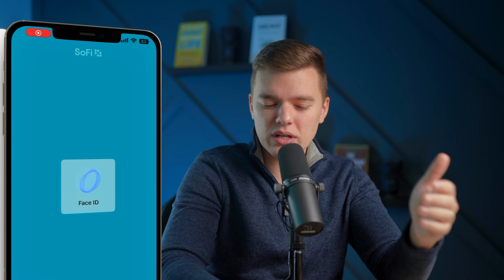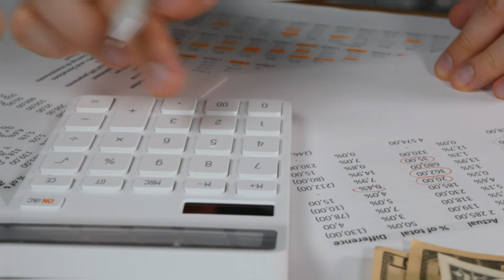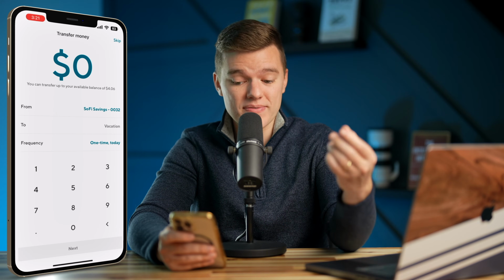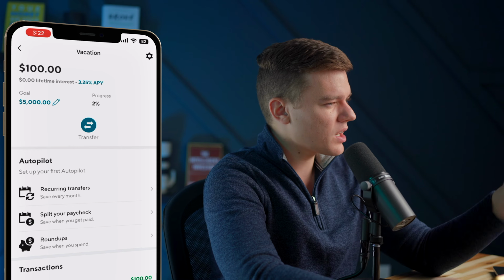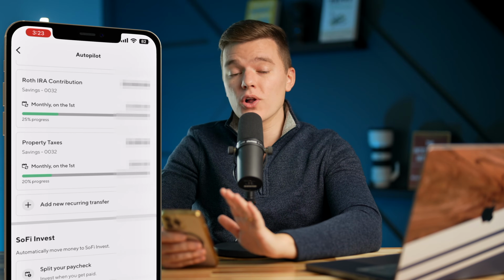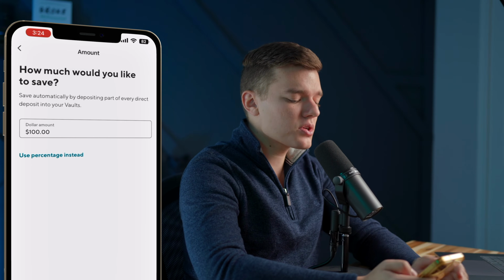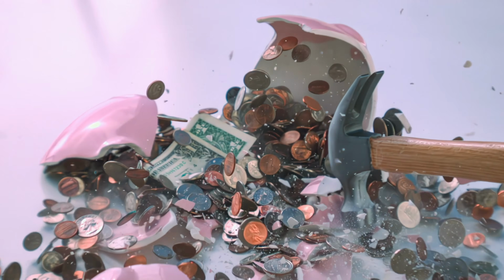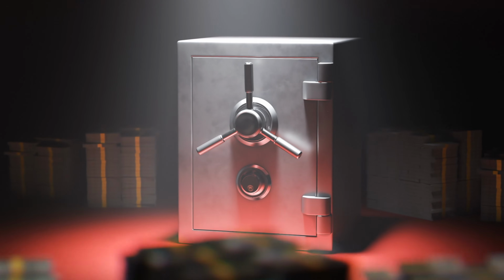The BEST SoFi Feature That Nobody Talks About…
Today let's do a step-by-step walkthrough of how to use the most powerful SoFi feature, vaults, including how it can help you grow your savings WAY faster. INTRO Alright so obviously I've talked about this feature at length before but what I want to do today is show you what Vaults are and how to best use them by going inside my SoFi account because I feel it is the best SoFi feature that does not get enough attention.

I do want to be clear that unlike some other platforms that we've looked at a vault within SoFi is NOT a separate savings account meaning it does not have a separate account number and you are welcome to open and close different vaults as many times as you want because it's just a digital envelope within your savings account. But as I talked about in this recent video on exactly how I do my budget and what tools I use the vaults feature of SoFi is a huge part of my regular financial habits and as I'll show you later in the video you can set all of this up on autopilot so that you literally don't have to do anything.

The autopilot tools are relatively new and something that I have personally just started using and this is really what has changed the way that my wife and I handle our money and budget and has allowed us to put all of it on autopilot so quickly if we go back out to the general banking tab and Scroll down a little bit you can select autopilot and in this menu, you're able to see all of the different automated transfers that I have set up into my different savings vaults. And we get pretty detailed with this including stuff like a monthly transfer 4 our utility bills, monthly transfers for home insurance, monthly contributions to our IRA’s and even setting money aside for property taxes.

And remember all of the money is still FDIC insured you still are earning 3.25% Abby and honestly this is the most powerful tool within SoFi in my opinion and one that is not talked about that much which is shocking to me. Remember to check out this video on exactly how my wife and I do our budget and what tools we use or this video on five hidden features of the SoFi platform and be sure to sign up using the links below they get some free cash when you open your SoFi account.

0:00-The BEST SoFi Feature
0:45-SoFi App Demo
2:02-Opening a SoFi Vault
4:07-Vault Autopilot Features
7:28-My FINAL Thoughts